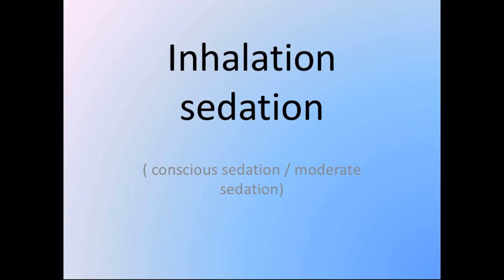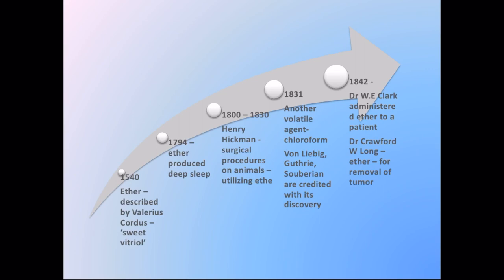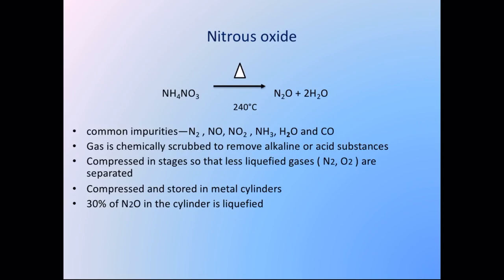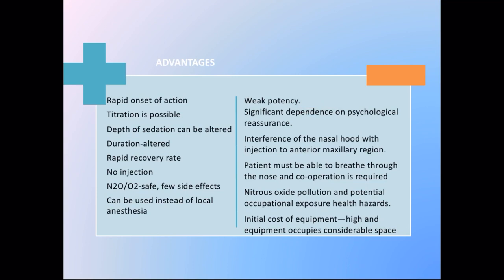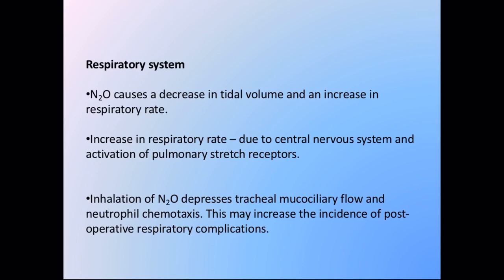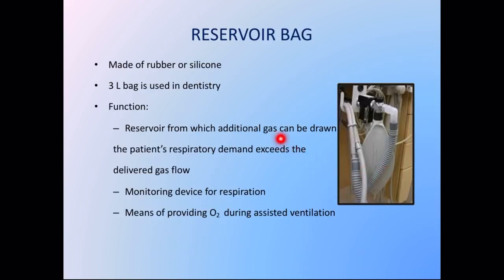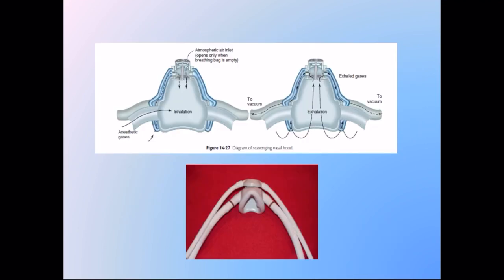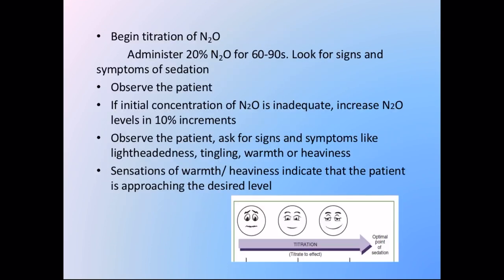CONSCIOUS SEDATION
Conscious sedation is a combination of medicines to help you relax (a sedative) and to block pain (an anesthetic) during a medical or dental procedure. You will probably stay awake, but may not be able to speak.

2)Oral medicine & Radilology

3)Oral pathology

4)Pedodontics

5)Orthodontics

6)Public health dentistry